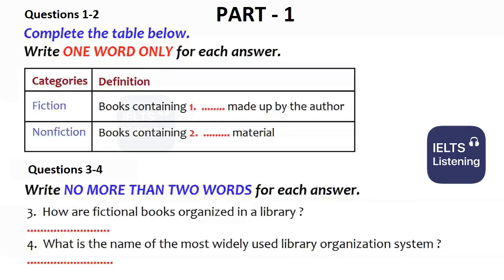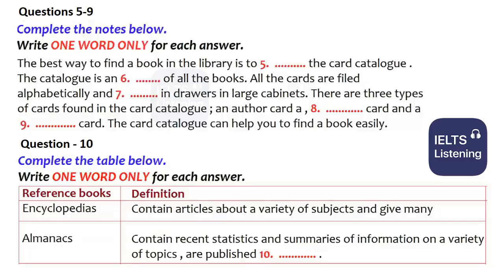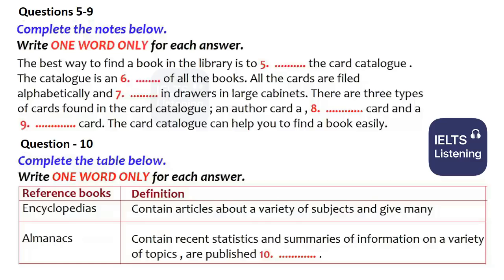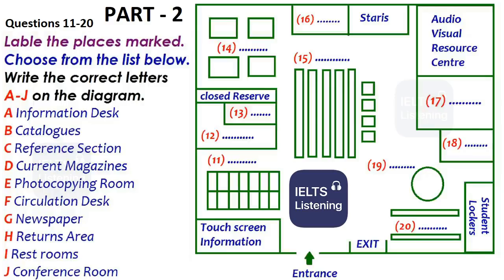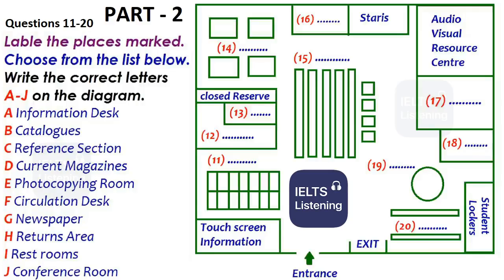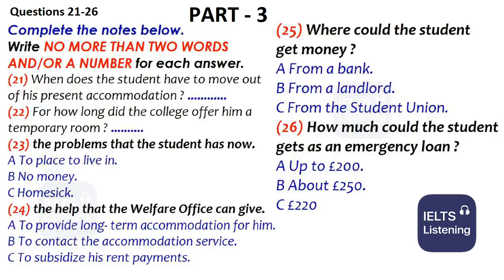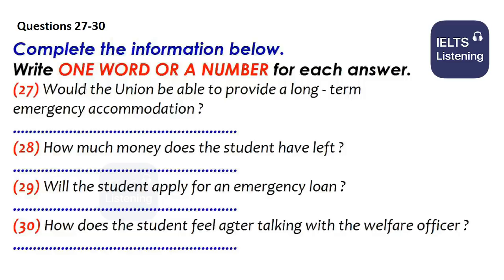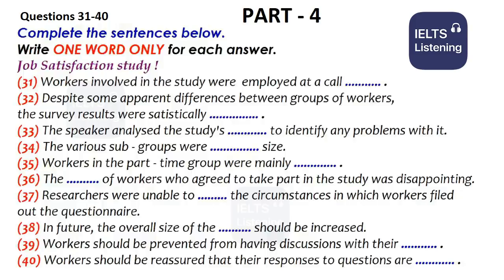😻💤 NEW BRITISH COUNCIL IELTS LISTENING PRACTICE TEST 2020 WITH ANSWERS - 9.03.2021